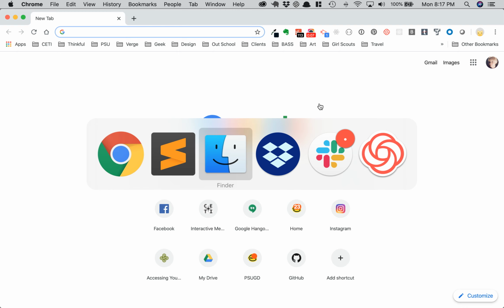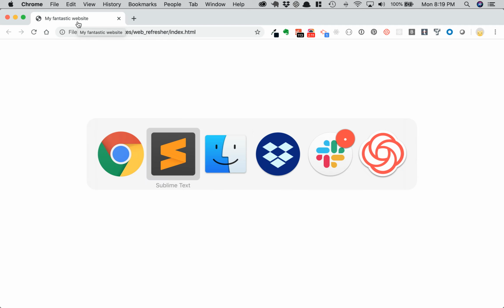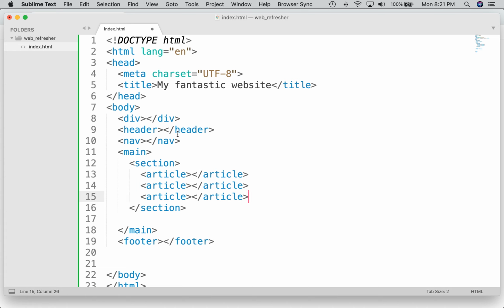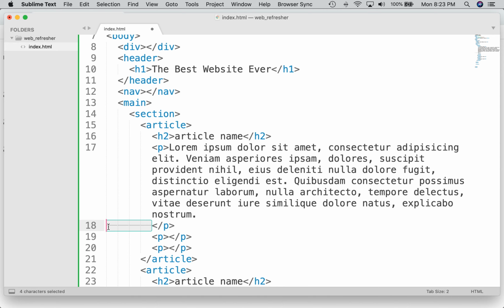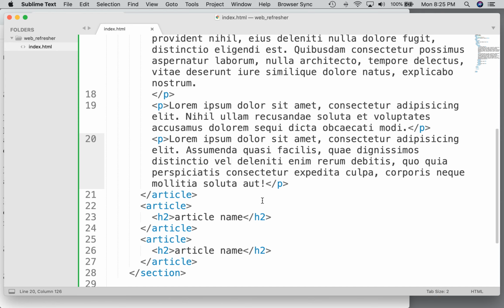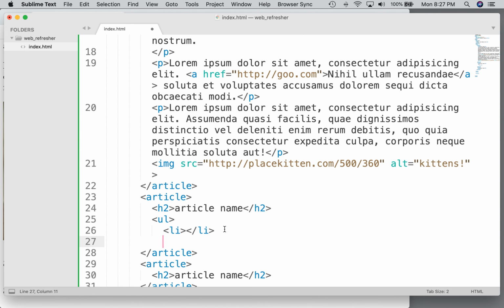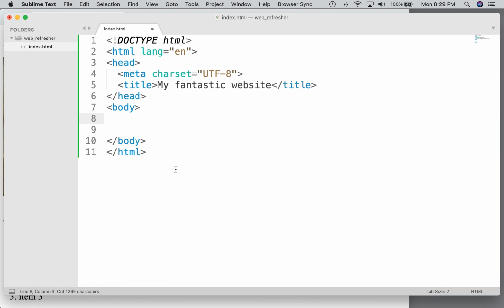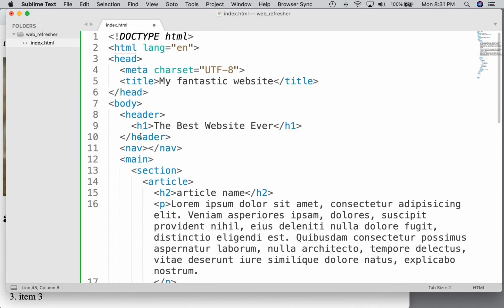HTML/CSS Refresher for DES342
A refresher on HTML/CSS for the beginning of DES342's term.